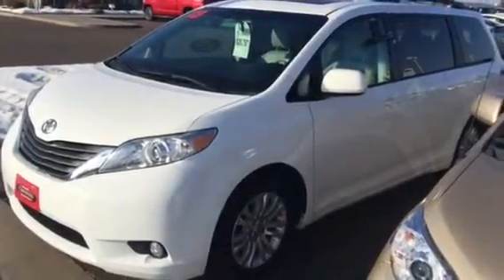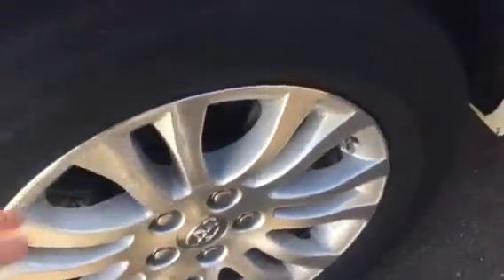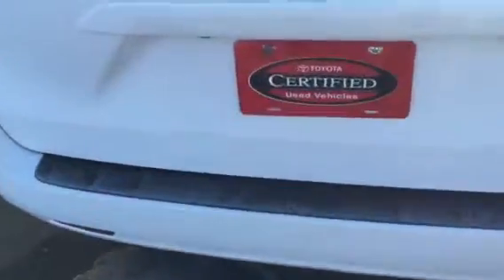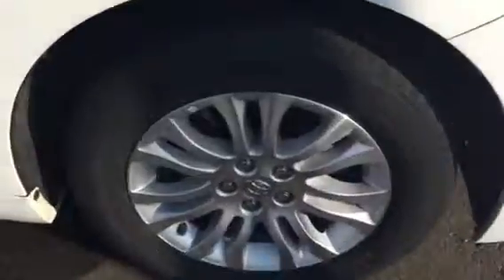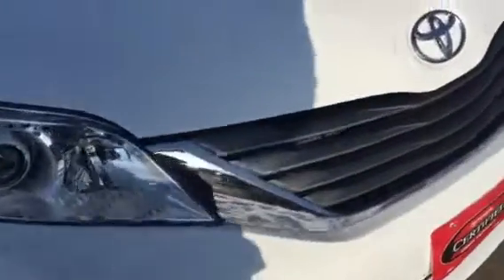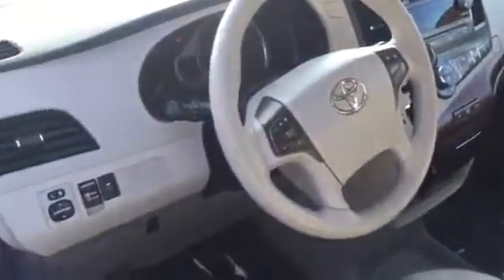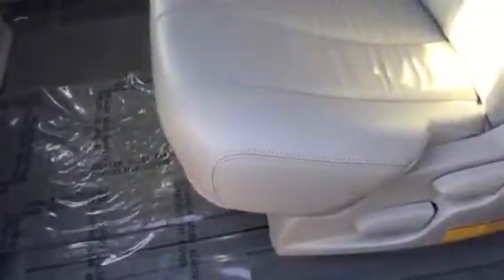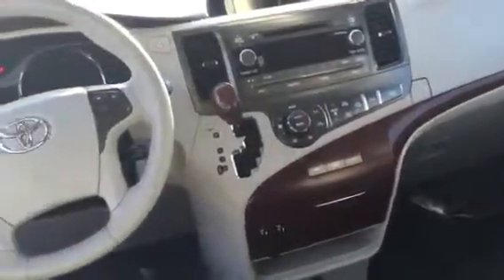2013 Sienna XLE